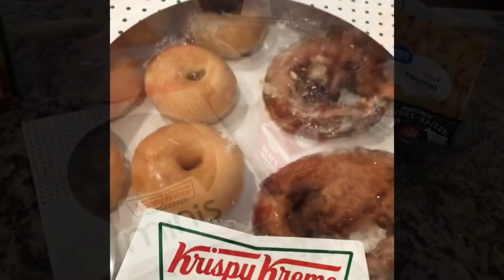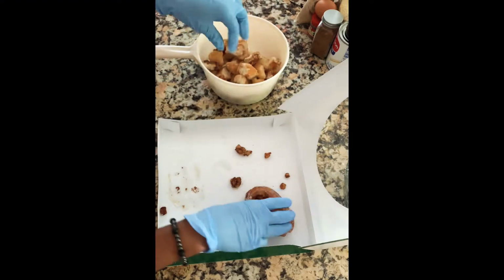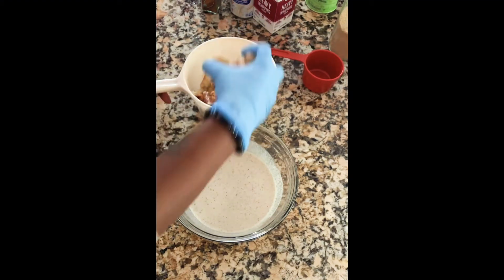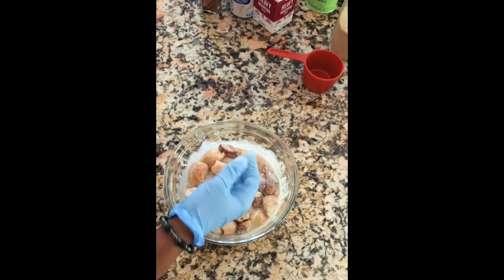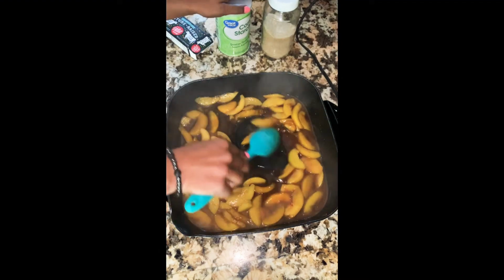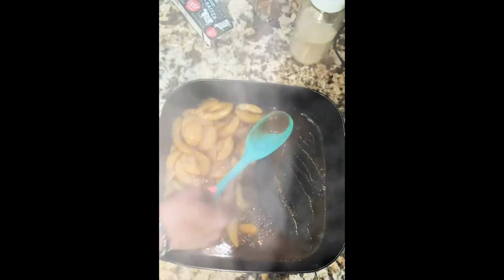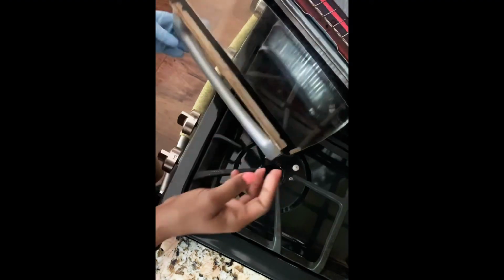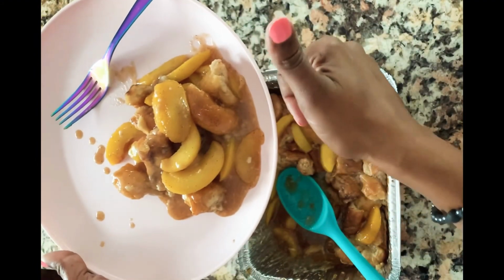Cooking with Chef Nik👩🏾‍🍳 | Krispy Kreme Peach Cobbler🍑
Christian Addison-CEO and Artisan of Rayella’s
IG: @Rayellaslovesyou and @Cookwithchefnik

Video Description:

The Krispy Kreme lover herself is testing out a new recipe, KRISPY KREME PEACH COBBLER! Yummmm!! TAP IN! 💋